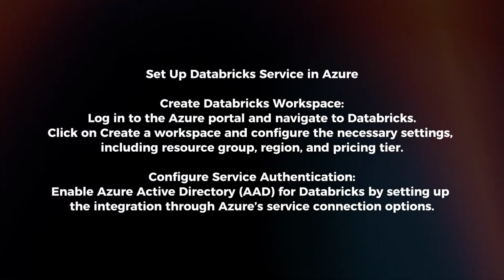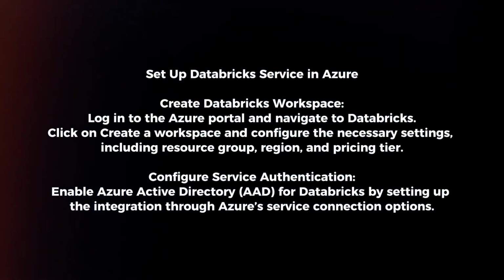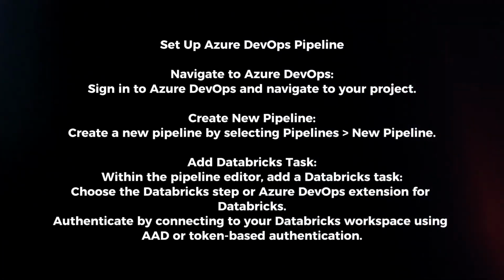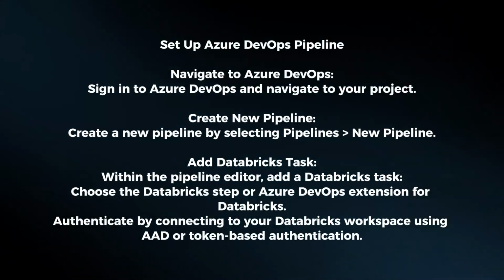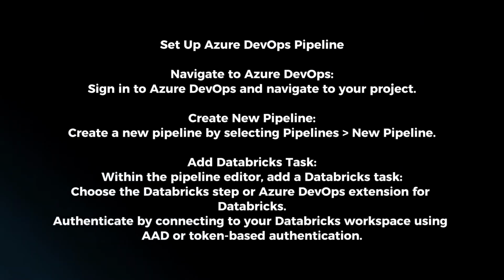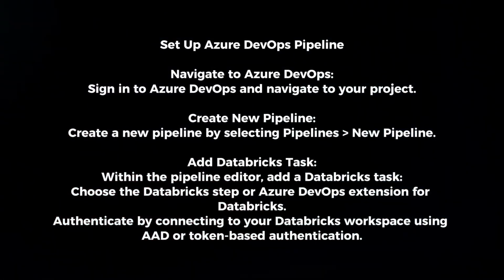How To Integrate Databricks With Azure DevOps (2025)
In this video I will explain How You Can Integrate Databricks With Azure DevOps In 2025.